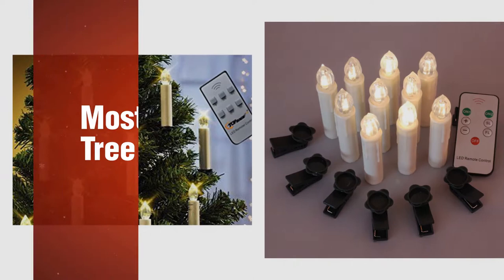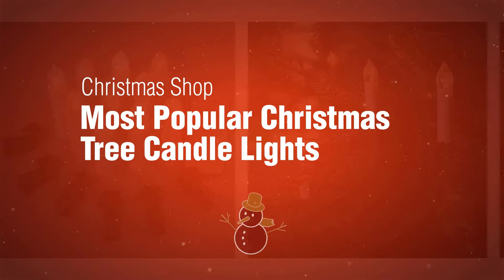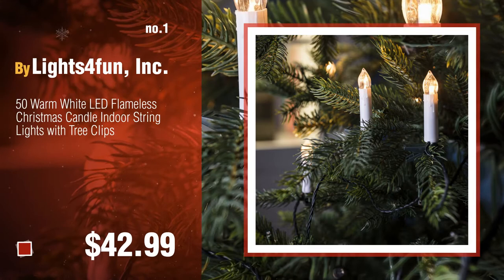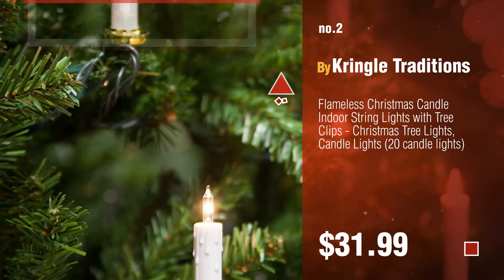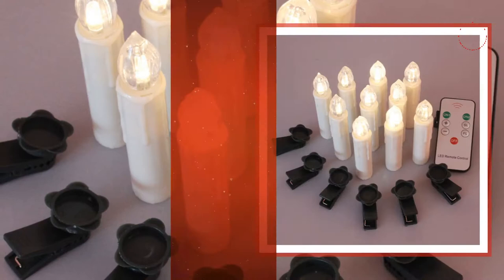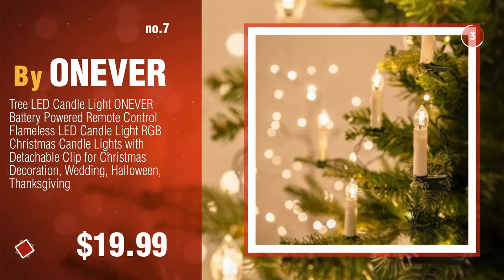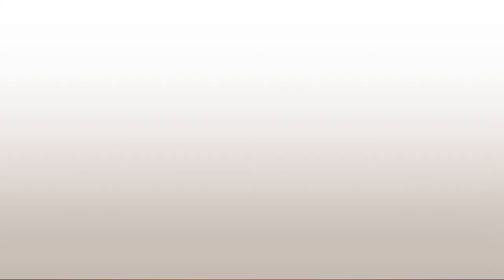Most Popular Christmas Tree Candle Lights: 50 Warm White LED Flameless Christmas Candle Indoor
New! 2019 Black Friday / Cyber Monday Flameless Candles Deals and Updates.

Black Friday / Cyber Monday 50 Warm White LED Flameless Christmas Candle Indoor String Lights with Tree Clips by Lights4fun, Inc.

Black Friday / Cyber Monday Flameless Christmas Candle Indoor String Lights with Tree Clips - Christmas Tree Lights, by Kringle Traditions

Black Friday / Cyber Monday Set of 10 Flameless Electric LED Candles – Clip-On Christmas Tree Lights – Battery by Wintergreen Lighting

Black Friday / Cyber Monday Top Race LIT10 Battery Powered Remote Control LED Christmas Tree Taper Candles with Clip, by Top Race

Black Friday / Cyber Monday TBW LED Flameless Taper Ivory Candles with Remote and Removable Clips, Drip Effect, Set of by TBW

Black Friday / Cyber Monday Flameless Flickering LED Candles,Waterproof Candle Tea Light with Removable Clips and by Dream Loom

Black Friday / Cyber Monday Tree LED Candle Light ONEVER Battery Powered Remote Control Flameless LED Candle Light RGB by ONEVER